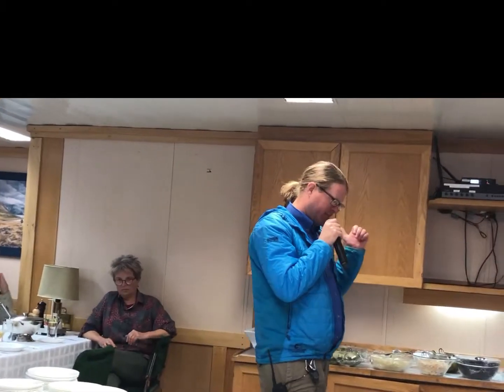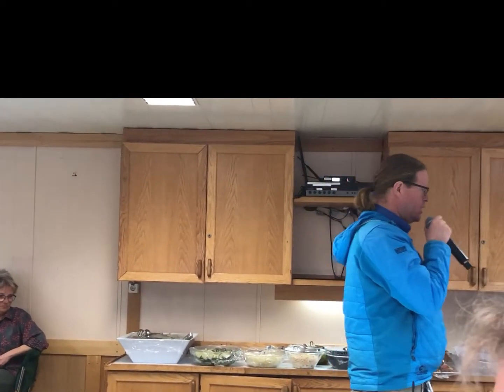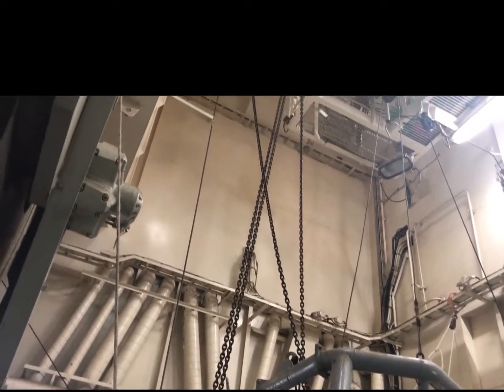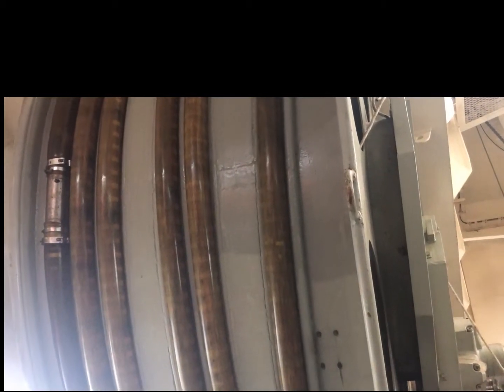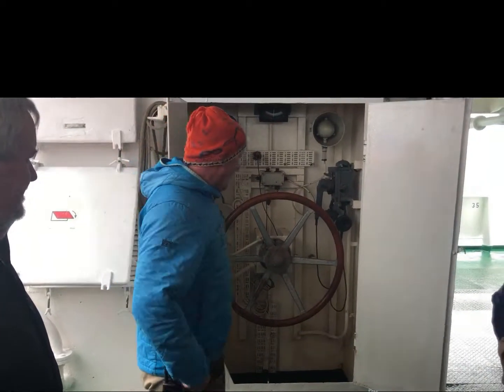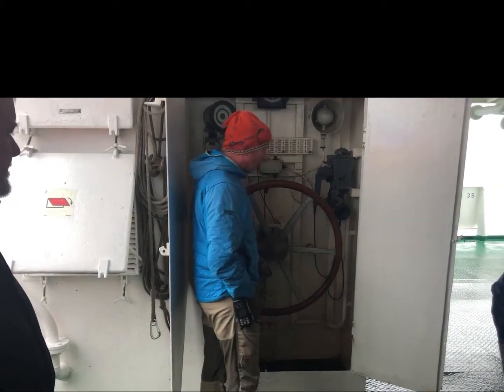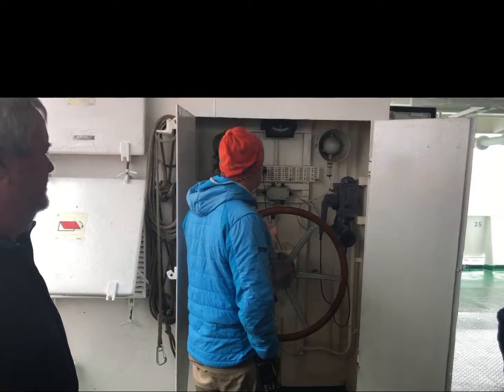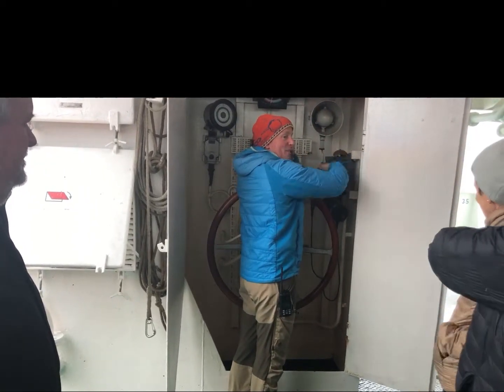Tim's Antarctica 2019 Part 14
The South Australian Waterhouse Club following
 the footsteps of John Rymill’s
British Graham Land Expedition 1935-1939
on the Akademik Sergey Vavilov